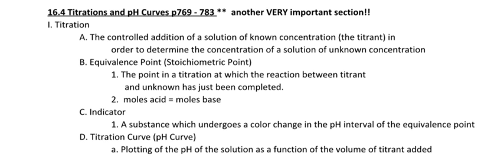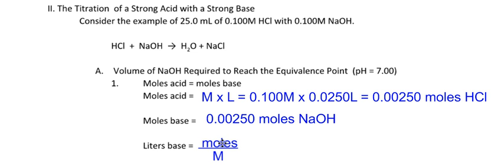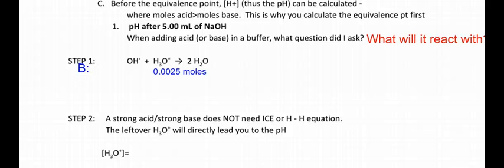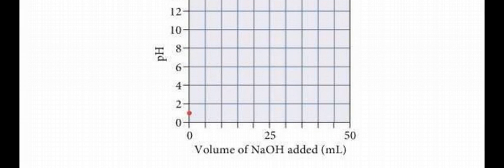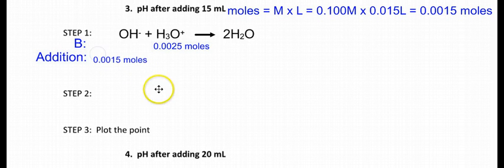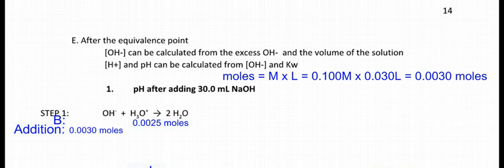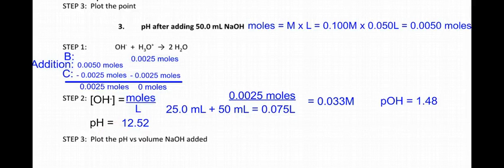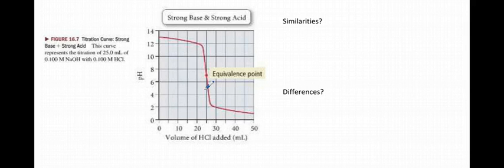Blankwalle 16 4 Part I